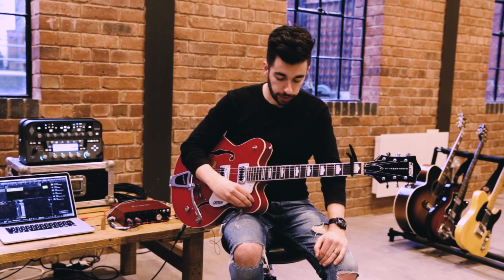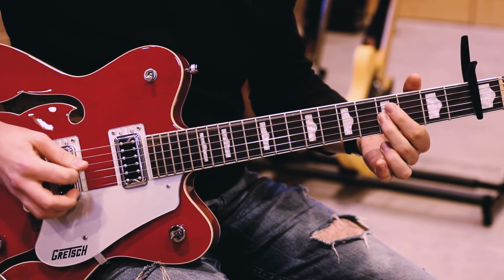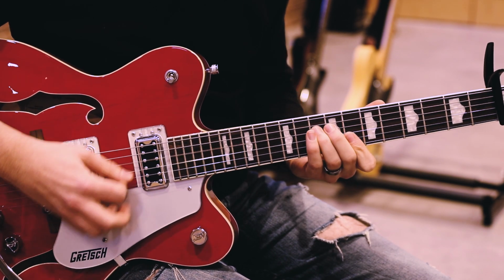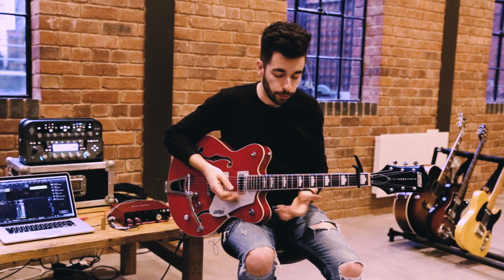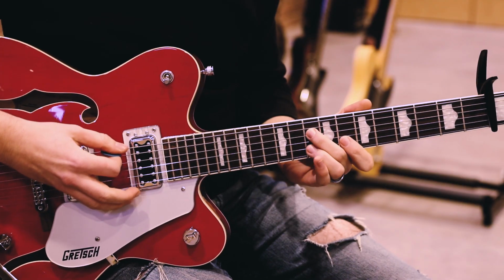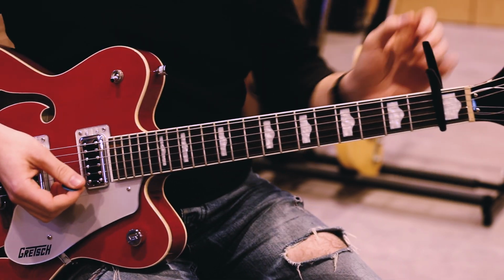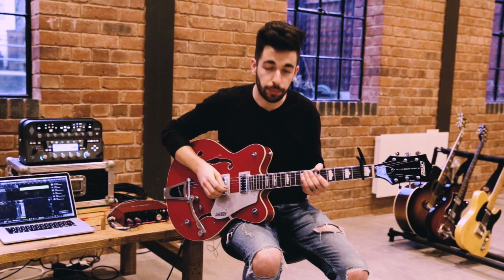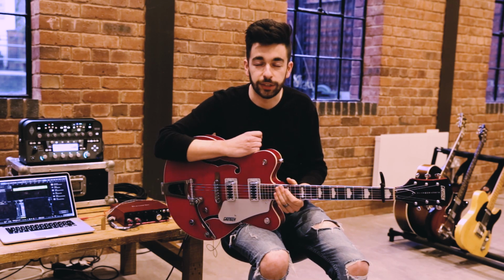Stir A Passion - Lead Guitar Tutorial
Peter Burton from the Worship Central team walks us through the lead guitar parts for Stir A Passion, taken from Worship Central's fifth album of the same name.